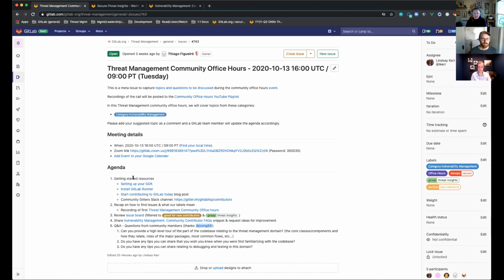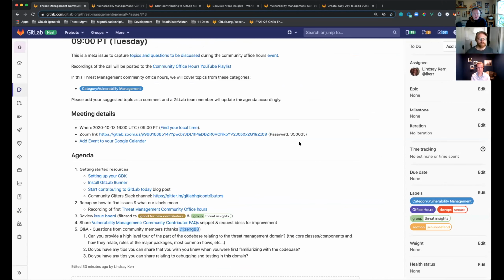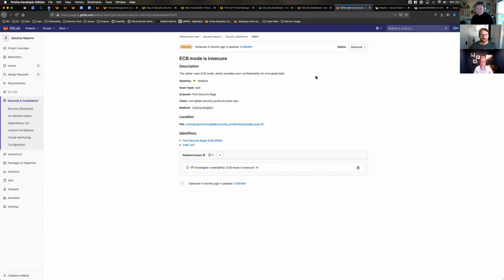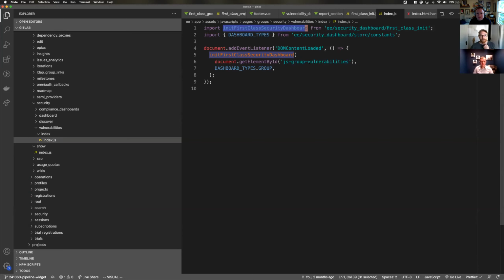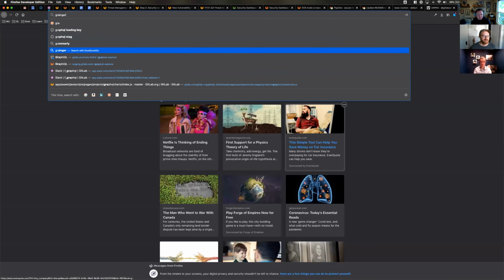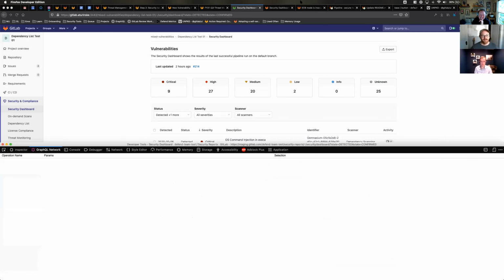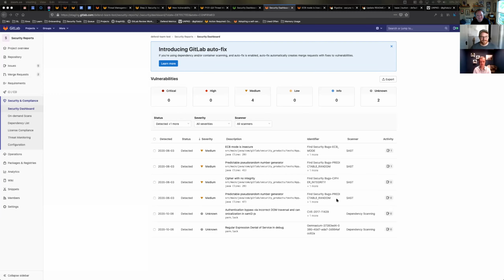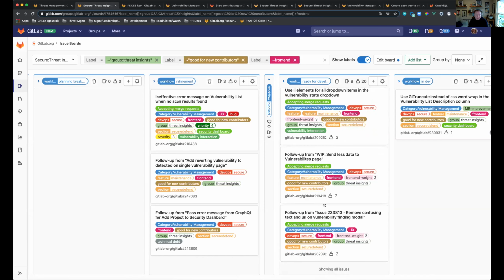Threat Management Community Office Hours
This is the second Office Hours held by the Threat Management team to talk with Community Contributors about getting involved in developing our area of the product. More details, including the complete agenda & helpful links, can be found